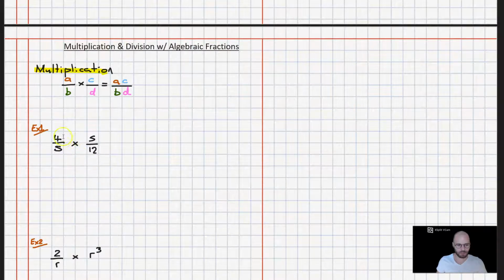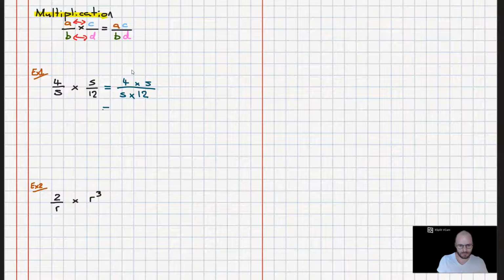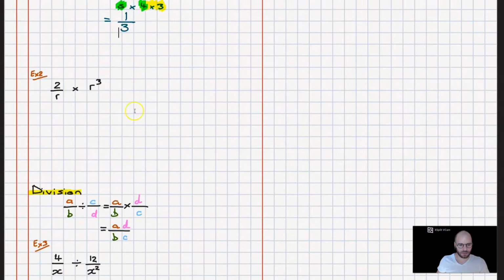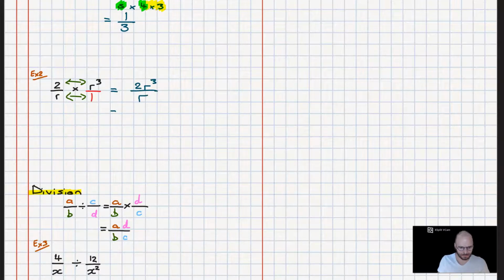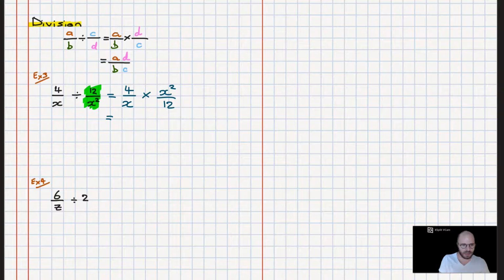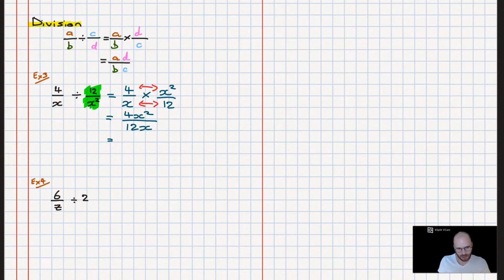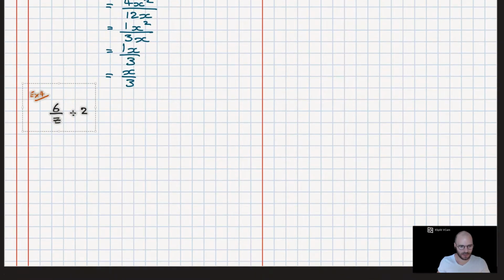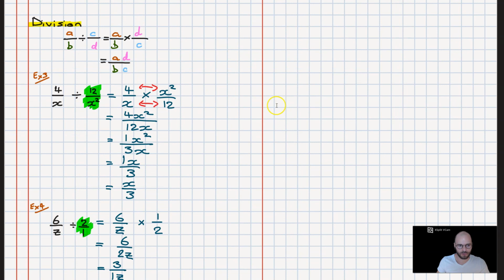Multiplication and Division with Algebraic Fractions